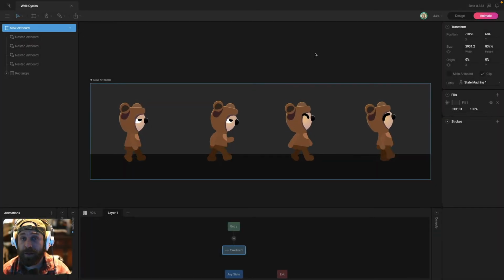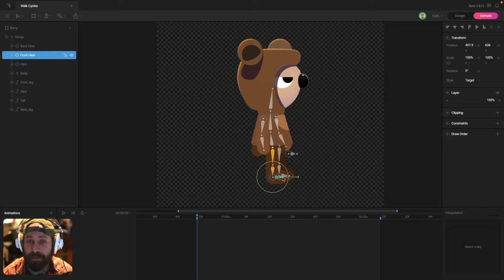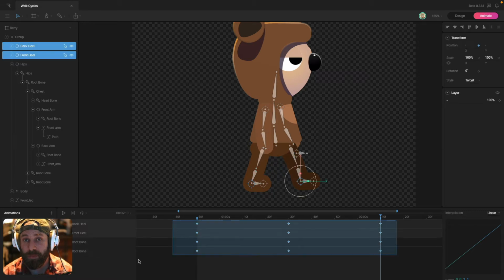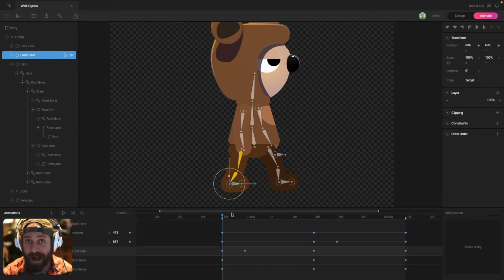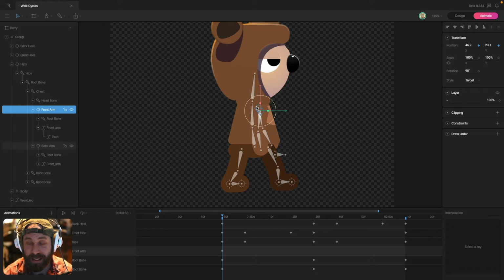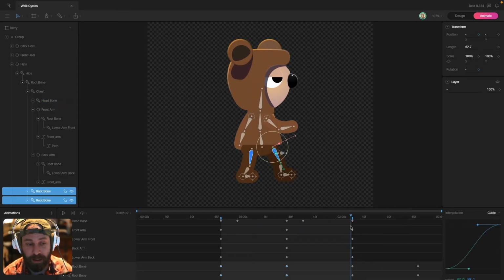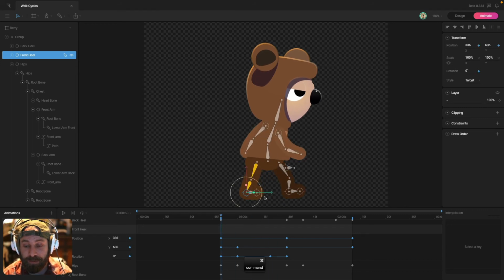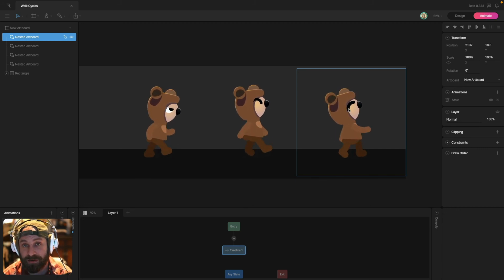The quick walk cycle video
This is the short version of our walk cycle tutorial. This video quickly covers the high-level concepts. If you are interested in the full version, you can find that